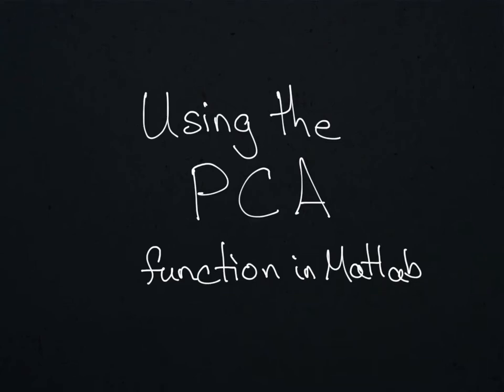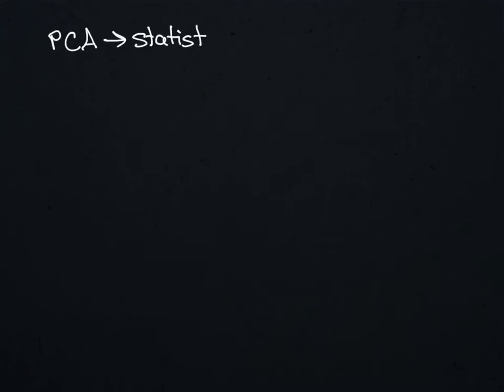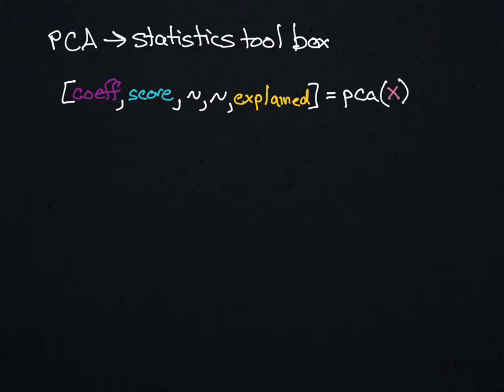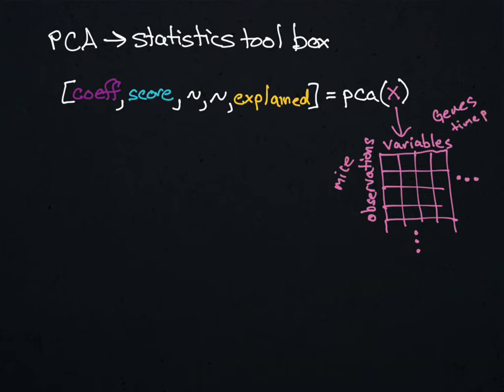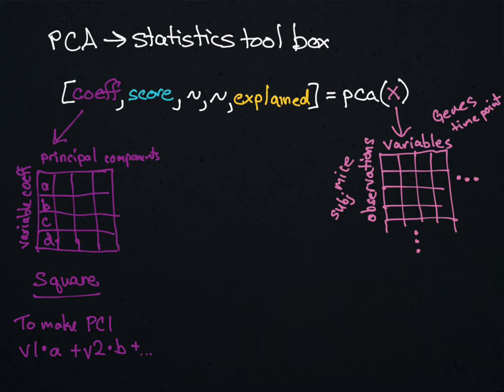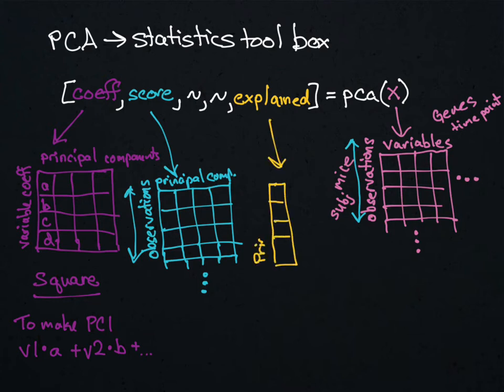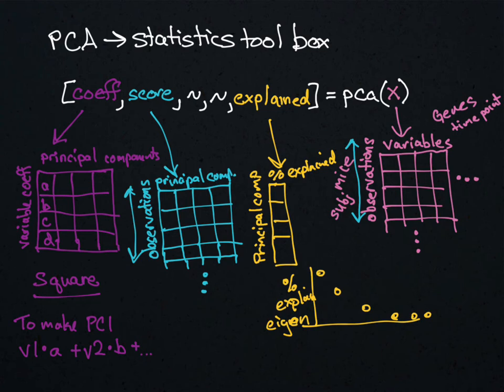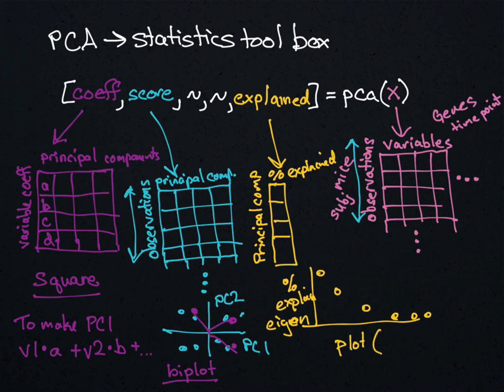Doing Principal Components Analysis in Matlab - using the pca function (Statistics Toolbox)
How to use the basic input and outputs of the principal components analysis (pca) function from the Matlab Statistics Toolbox.